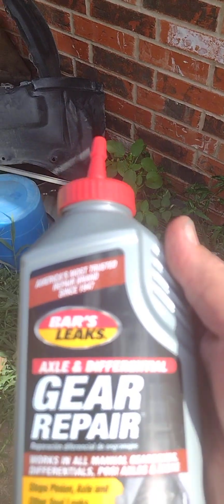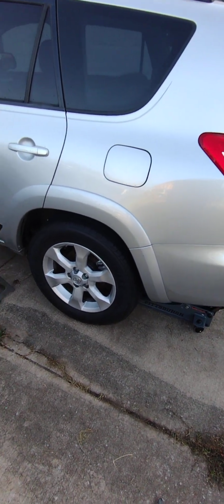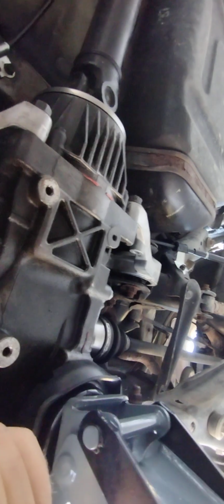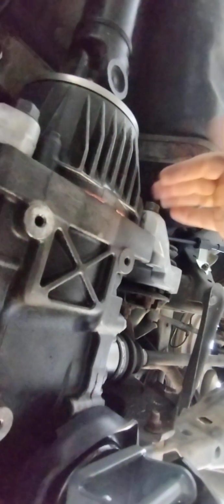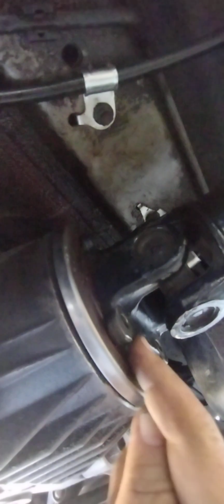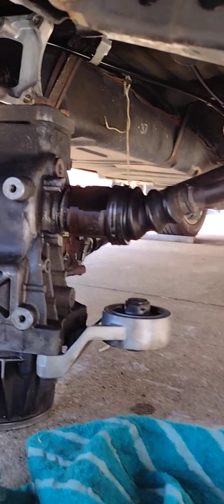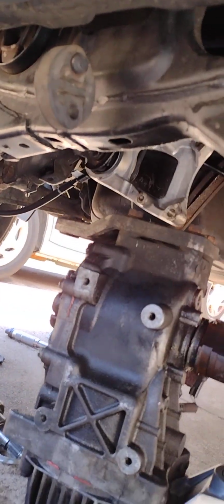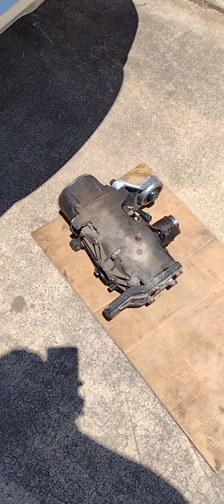2009 Toyota RAV4; rear transaxle had absolutely no gear oil. Removal of the rear transaxle; not fun.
From day one after buying this car, there was a loud gear noise.  Didn't know if it was coming from the front or the rear of the car, but was pretty sure it was the rear; now I know for a fact it was the rear transaxle.  After putting gear oil, the noise did not improve; so the gears and differential are gone and the unit must be replaced.  This video is removing the bad transaxle in preparation to install the new transaxle that was due to come in the next day.  Also have to replace the passenger side rear axle; it was ceased in the transaxle and it was damaged when I went the extra mile to remove it.